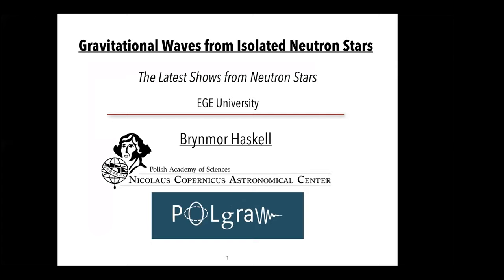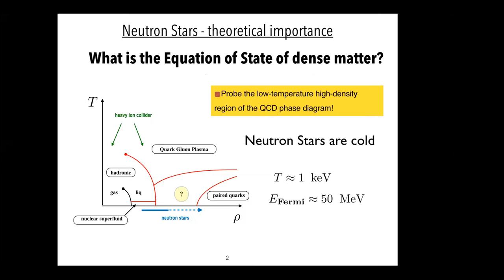Brynmor HASKELL | Gravitational Waves from Isolated Neutron Stars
EGE UNIVERSITY OBSERVATORY WORKSHOP SERIES #9 THE NATURE OF NEUTRON STARS